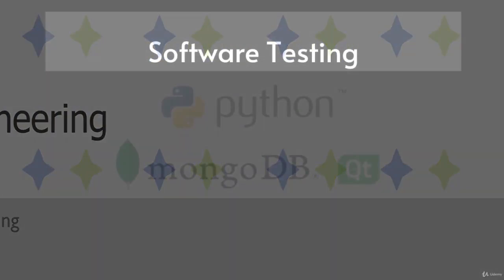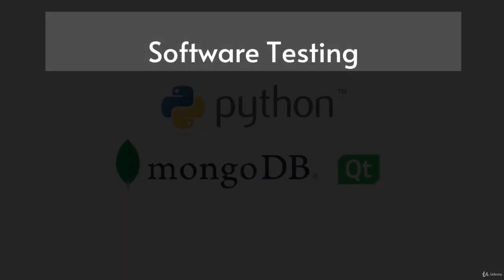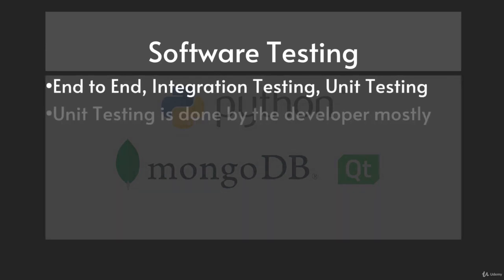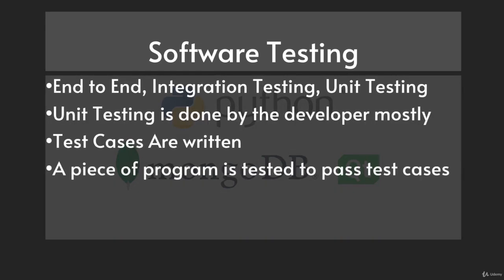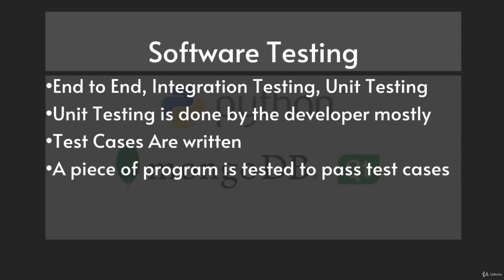Software Testing | Python